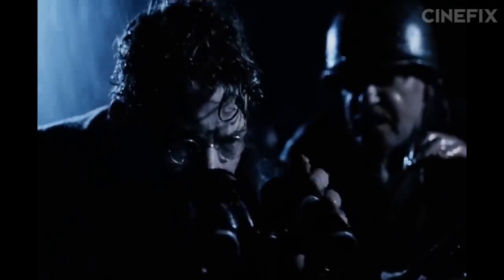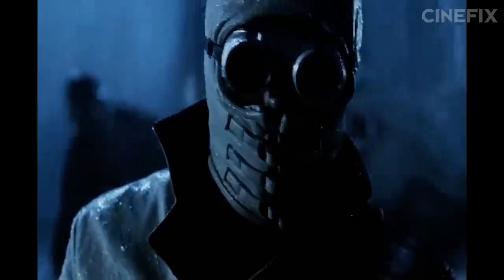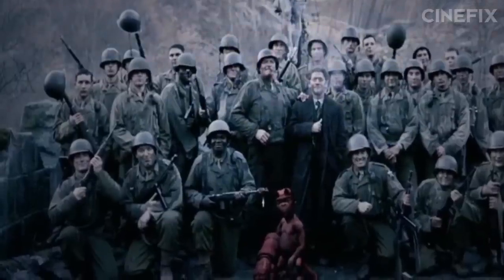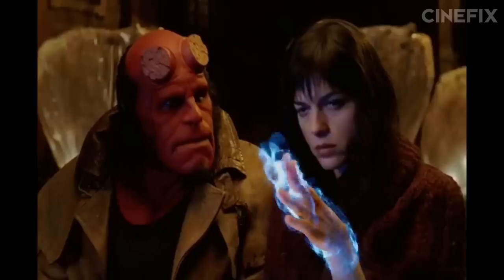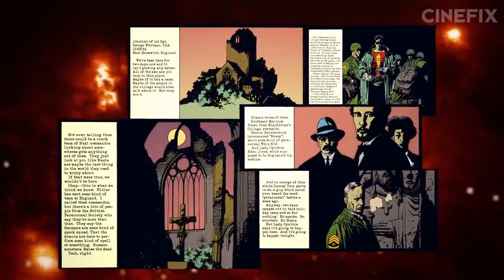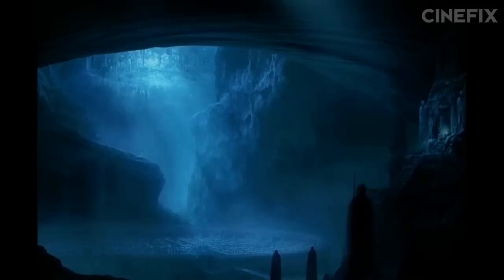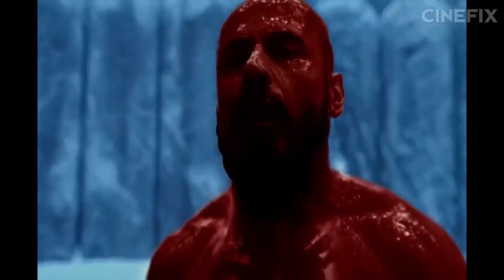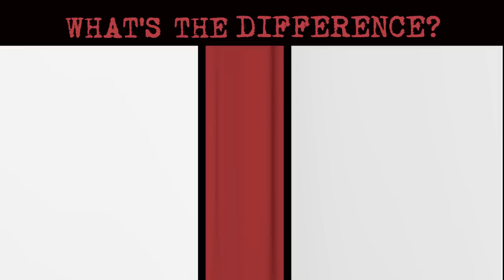Hellboy - What's the Difference?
Correction: Hellboy came out in 2004, not in 2006. Our bads!
Correction 2: This is Von Krupt, not Von Klempt.

In the age of reboots, nothing is safe, even Hellboy. Before we get into the weeds of the differences between the two buff devil men, we're here to ask, "What's the difference between Mike Mignola's graphic novel and Guillermo Del Toro's Hellboy?"

Edited by Casey Redmon